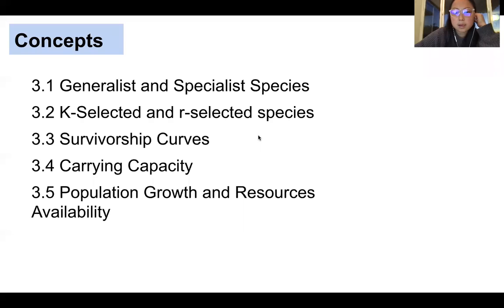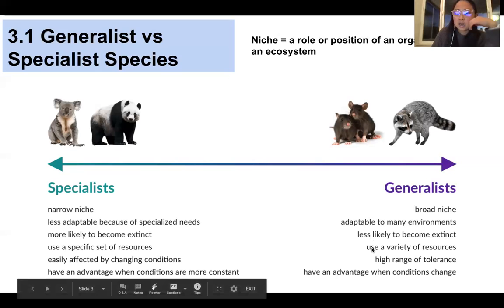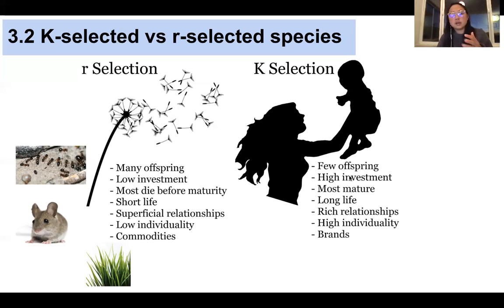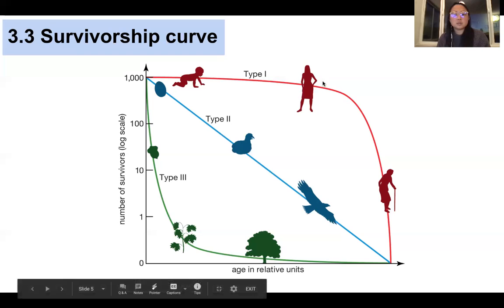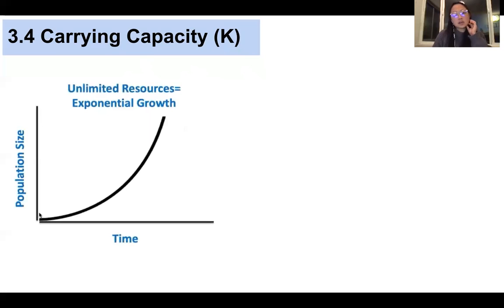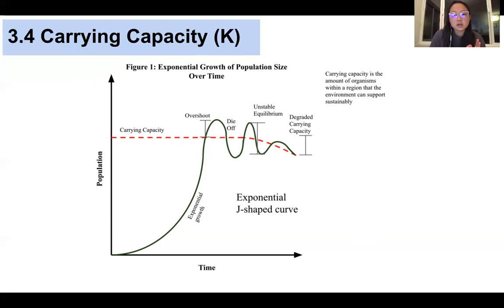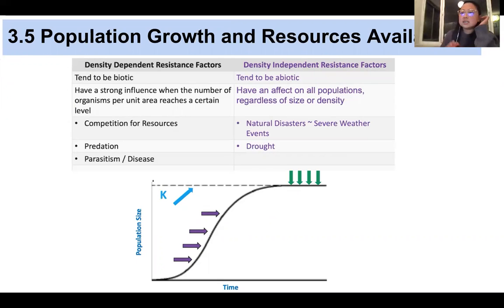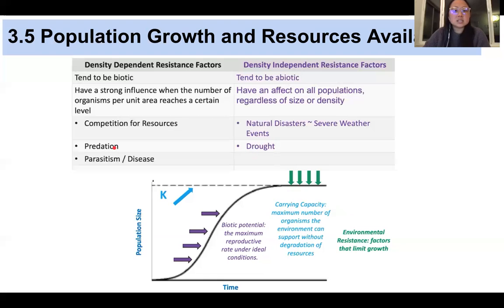[APES Review] 3.1-3.5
This is the first half of the Unit 3: Populations which focuses on population ecology